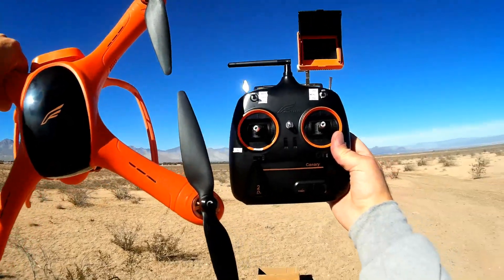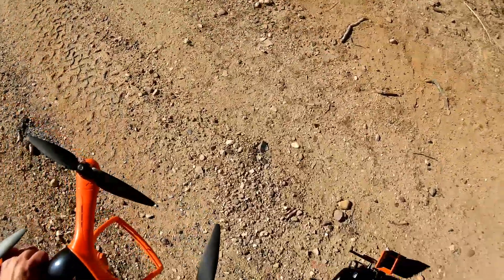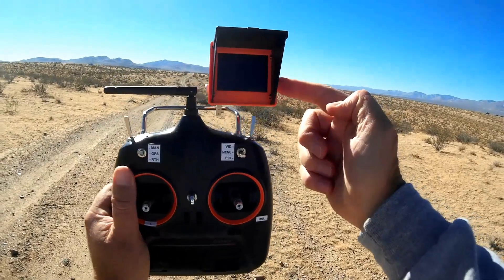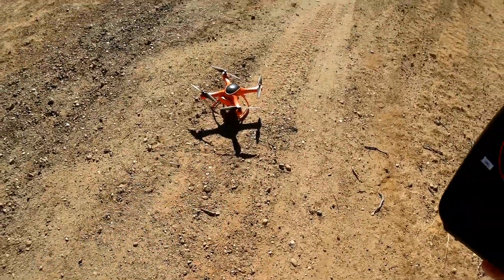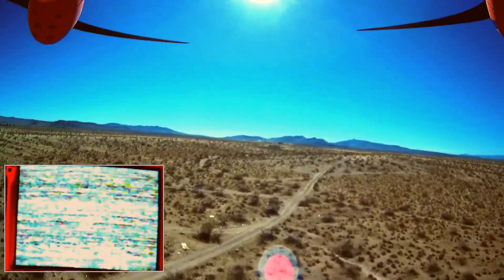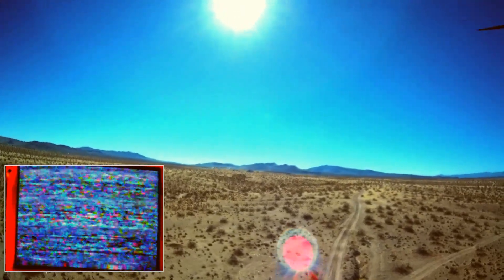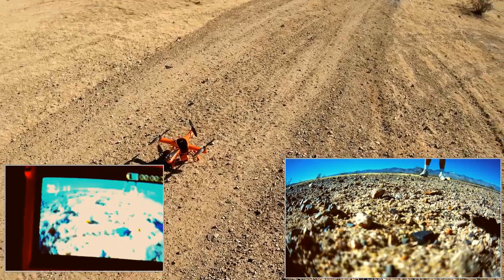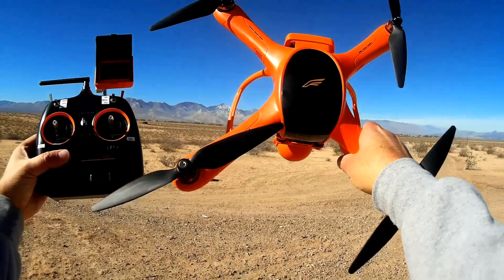Wingsland Scarlet Minivet Camera Drone Part 1 Features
This well-built quadcopter is packed with features, including a three axis stabilized gimbal, a remotely operated camera, and FPV screen with telemetry on-screen display.

Pro's
- Very well built and sturdy brushless motor quadcopter.
- Great flight control range at up to 800 meters.
- Good flight time at up to 20 minutes (dependent on flight profile).
- Rapid GPS satellite reception, and good/steady GPS position hold flight.
- 11.1V, 5100mah smart battery. Includes built-in balance charging circuit and auto shutdown / auto storage mode.
- Three axis stabilized gimbal.
- 4MP / 1080p (30 fps) / 720p (60 fps) still and video camera.
- On screen telemetry display including camera status, range, speed, altitude, and remaining battery life.
- GPS position hold, altitude hold, circle me (POI), headless mode, and return to landing flight modes (automatic on LOS or one key selectable).

Con's
- Gimbal requires firmware update and  some adjustment before first use via its configuration software.
- Tilt control only of the gimbal.
- FPV screen is very small and low resolution.  FPV reception with the built-in antenna is also very short with maximum range between 50 to 100 meters. With this in mind, the receiver screen is not useable for FPV flying. Instead it's primary use would be simply for aiming the camera, and reading its on-screen telemetry information.

Final thoughts:
I feel that this quadcopter may be suitable as a low cost, yet easy to use commercial drone.  Such as for realtors desiring aerial footage of their listings.  The POI "circle me" feature would be particularly useful for featuring a listing.

Note that there are firmware upgrades available for the flight control board.  But I'm a firm believer in the old adage "If it ain't broke, don't fix it!".  Thus I have NOT upgraded my firmware, nor do I intend to unless I experience obvious problems with the current flight control software.

and here's my flight with the Wingsland Scarlet Minivet.

Brand Name: Wingsland
Item Name: Scarlet Minivet RC Quadcopter
Weight ( Including batteries and paddle ): 1085g
Battery: Lithium battery 5200mAh
Remote Control Range (open outdoor): 800m
Remote control working frequency: 2.4G

Camera:
Pixel: 4-megapixel
Maximum resolution: 1920 x 1080
HD video: HD 1080p 30 or 720p 60
FPV working frequency: 5.8G
Maximum FPV communication distance (open outdoor): 600M (I experienced only 50M).

Features:
GPS positioning
Height changes your aesthetic view
Intelligent Multi-operating Modes
High-precision Return-to-Home
High-precision 3 Axis GIMBAL
Integrated intelligent battery
Built-in OSD for flight parameters display
With 10 Channels controller
Copter / GIMBAL / Camera controllable simultaneously
Support free switching between Right Hand Throttle and Left Hand Throttle

Package Contents
Package Contents: 1 x Wingsland Scarlet Minivet RC Quadcopter with 3 Axis Gimbal, 1 x Transmitter, 1 x HD Monitor, 1 x HD camera, 1 x Battery

MUSIC LICENSE
"Awel" by stefsax